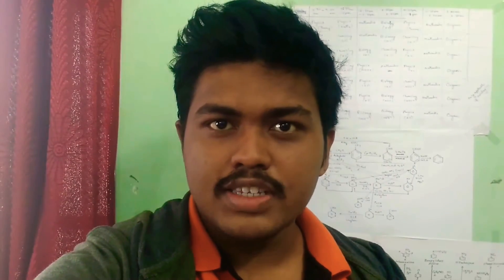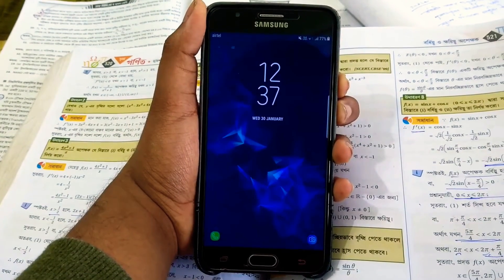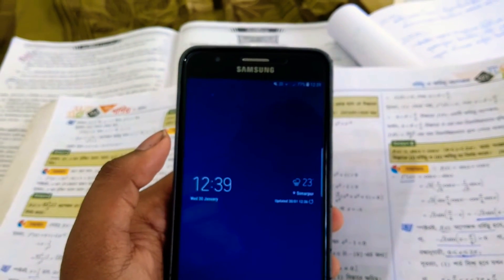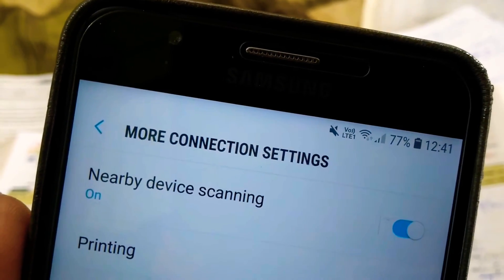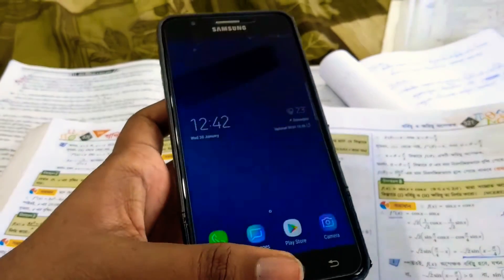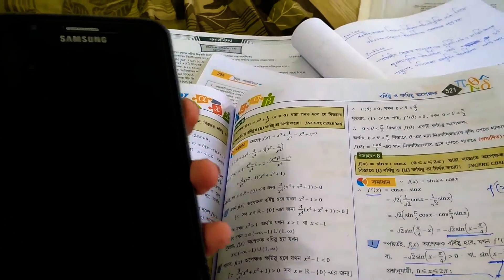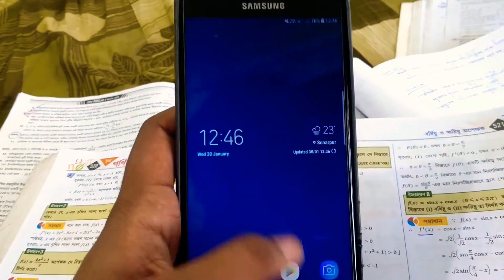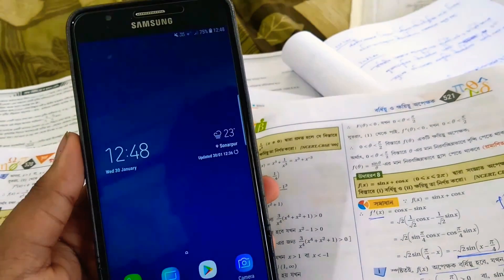Rom-2 | Oreosama S9+ Port for Galaxy J7 Prime